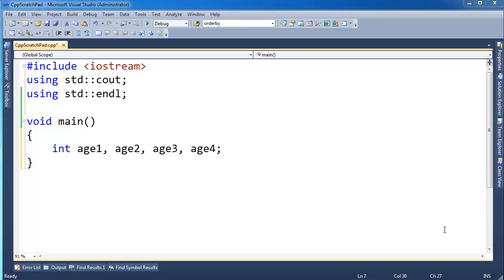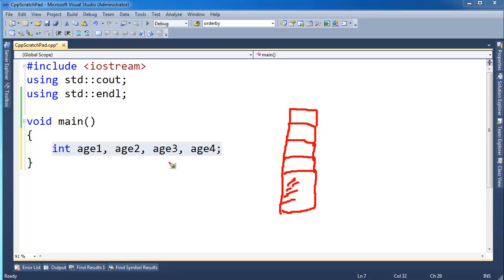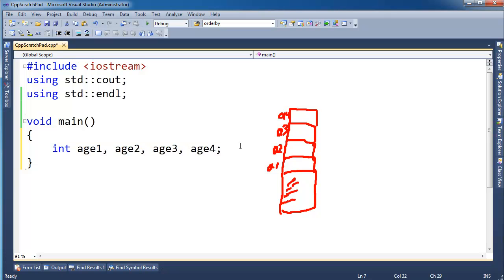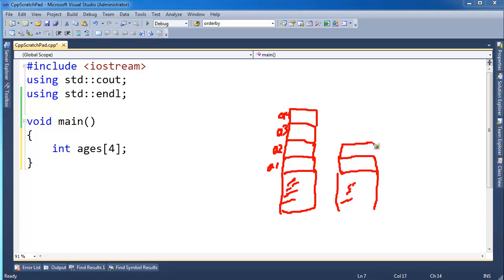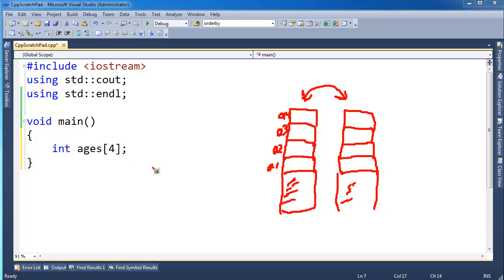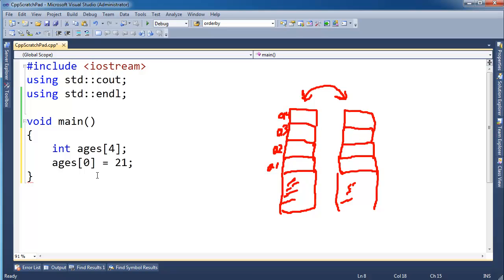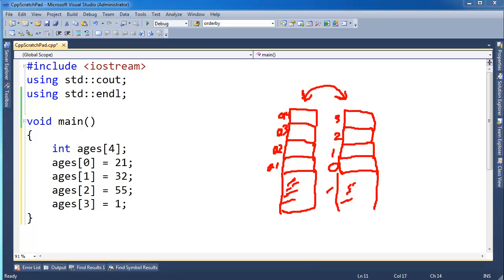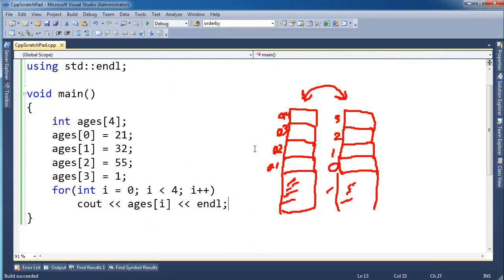C++ Arrays Intro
Jamie King showing static compile-time arrays.